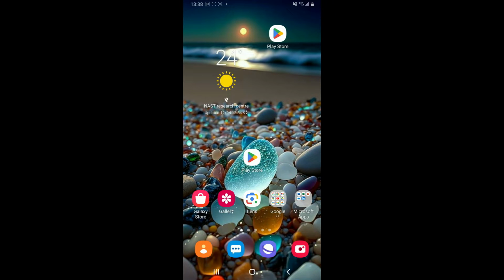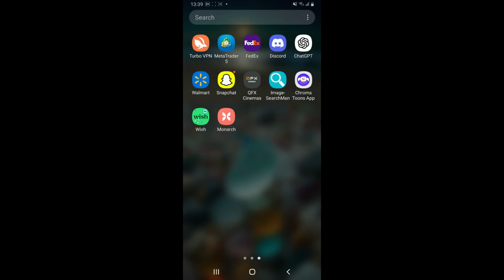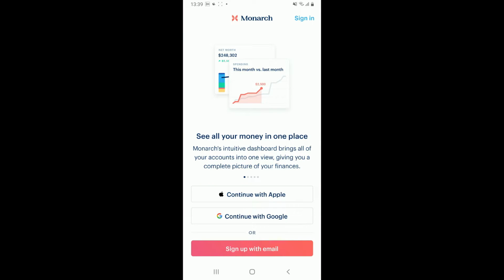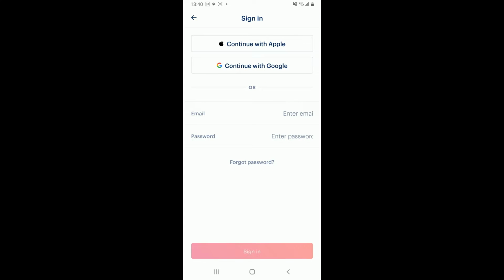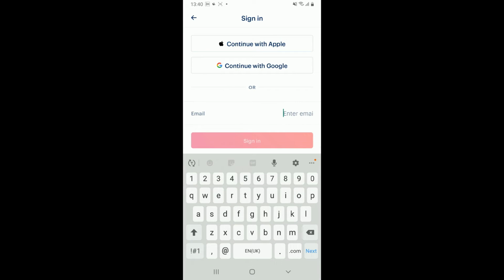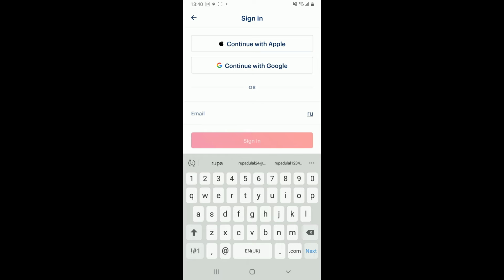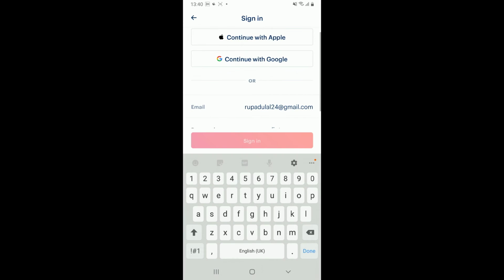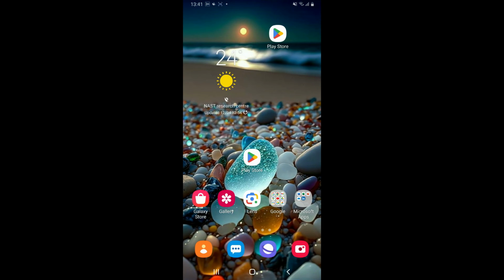How to Login Monarch Money Account 2024?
Welcome to our tutorial on how to log in to your Monarch Money account! Monarch Money is your gateway to managing your finances effortlessly, with features designed to simplify your banking experience.
we'll guide you through the straightforward process of accessing your Monarch Money account, whether you're using the mobile app or accessing it through a web browser.